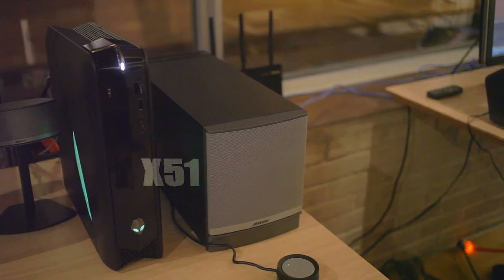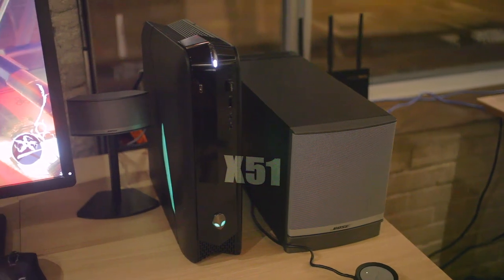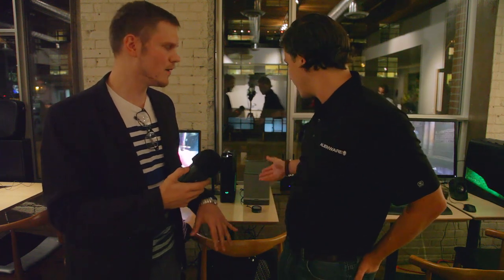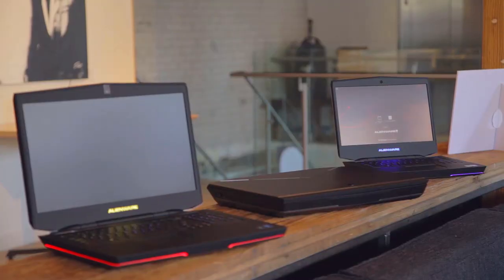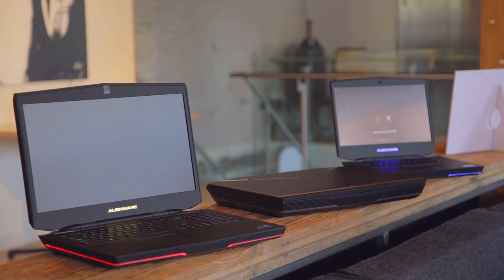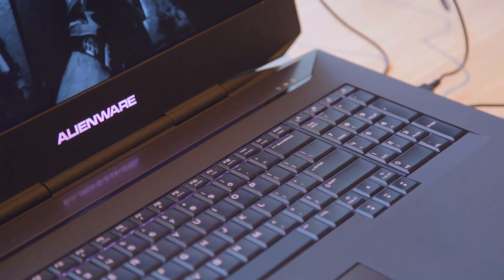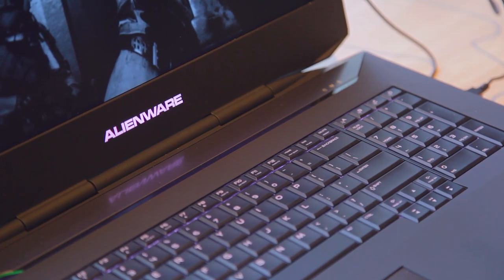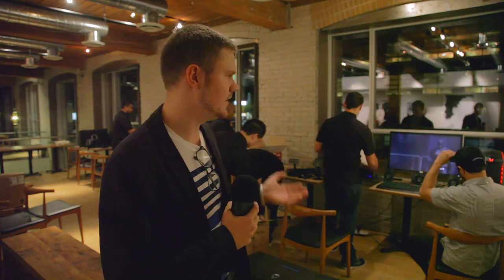Alienware 18, X51 (Console replacement) & Custom API for gaming (2 of 2)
Hardware Canucks attended a round table discussion on the future of gaming, hosted by Alienware. In this video we talk about:
00:14 Alienware X51
02:32 Alien-Effects
03:45 Alienware 18
04:42 Why choose Alienware?